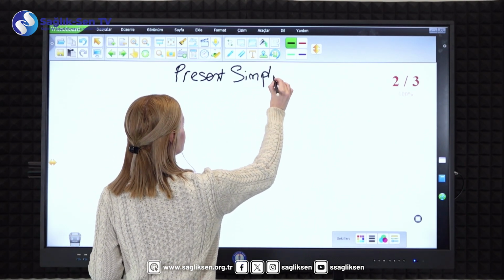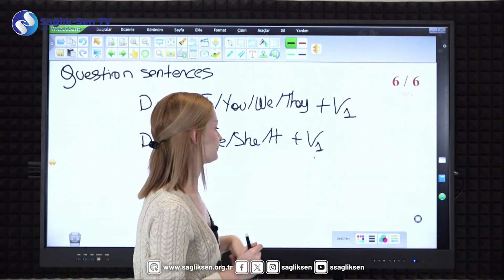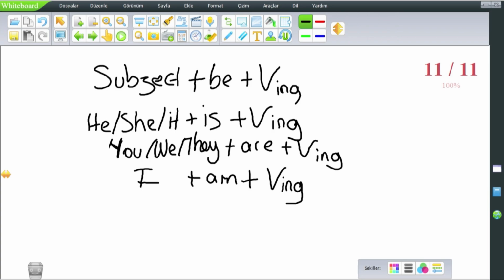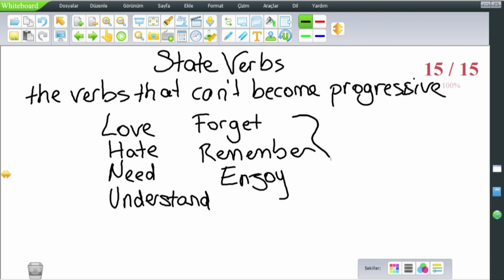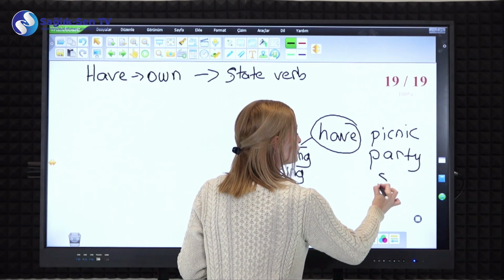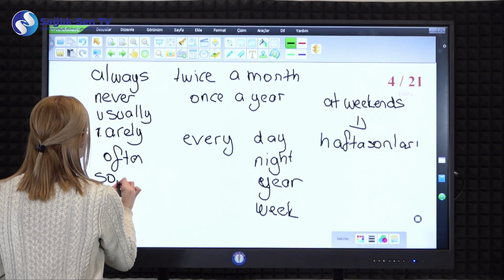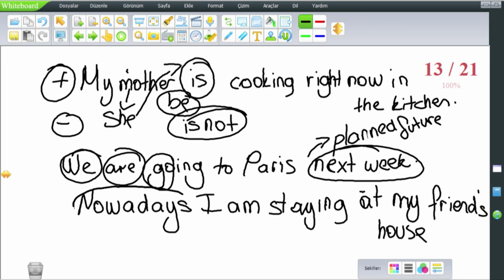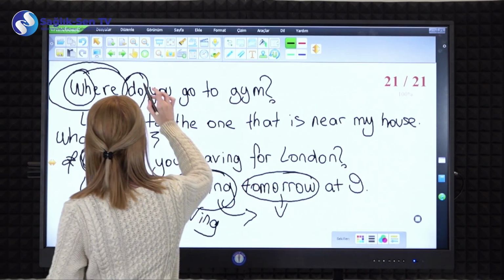Sağlık-Sen Online İngilizce Dersleri Kur: B-1 Ders: 1-2